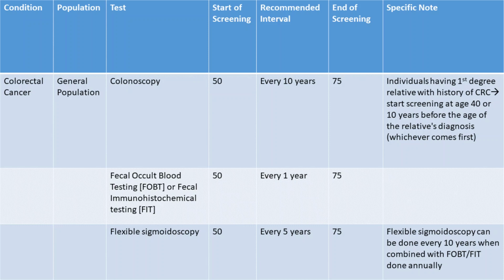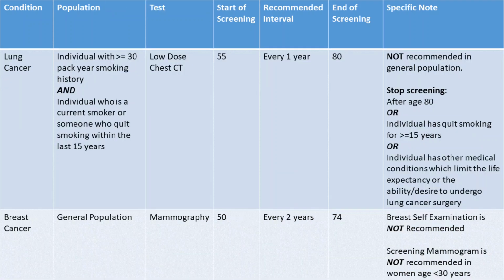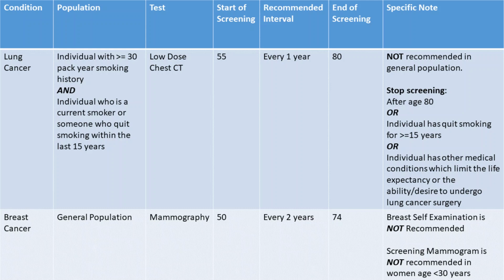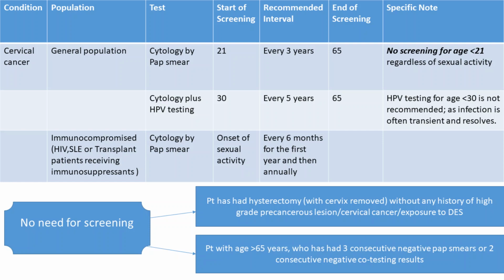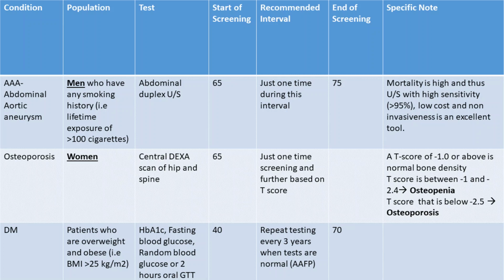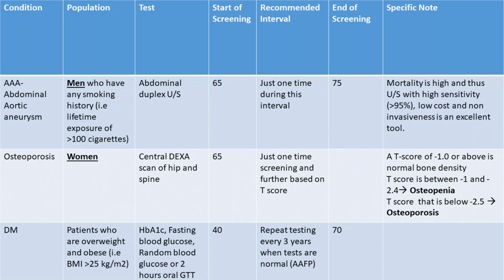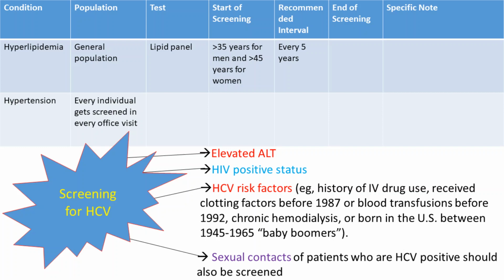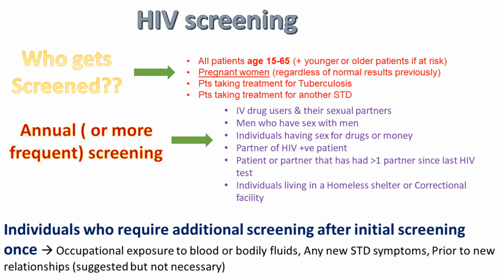Screening guidelines quick review (USMLE Step 2 CK)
This is a quick review of the screening guidelines of various topics asked in the USMLE Step 2 CK. These are all summarized notes from what I have learned from UWorld and referring to USPTF/AAFP guidelines. I have made it all in a tabular format and here is the link to download the pdf file.

Please comment about what you liked or didn't like and especially what I could have done to make my video better.